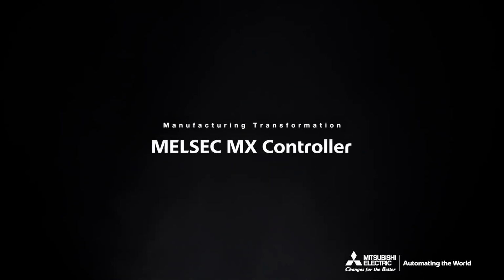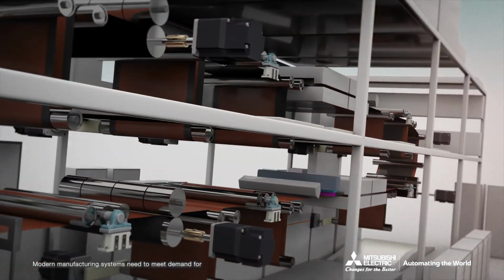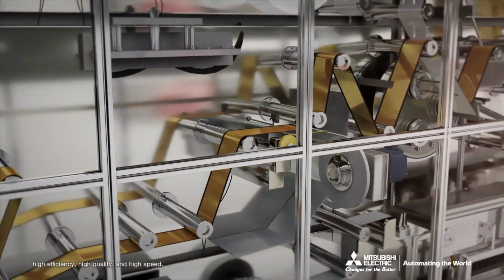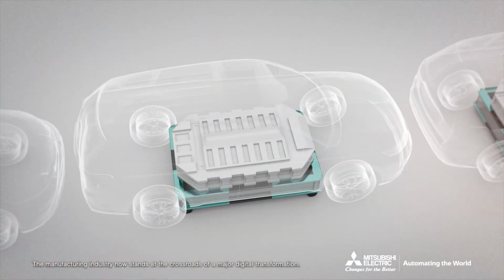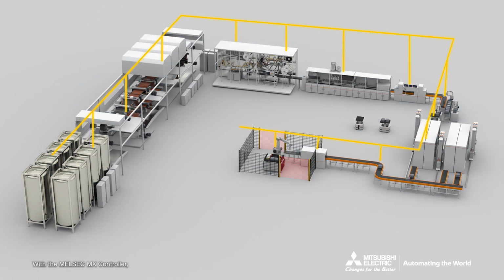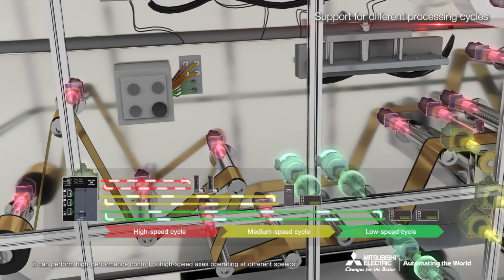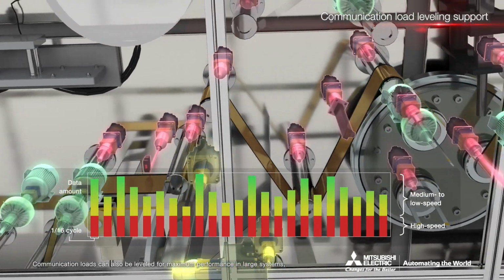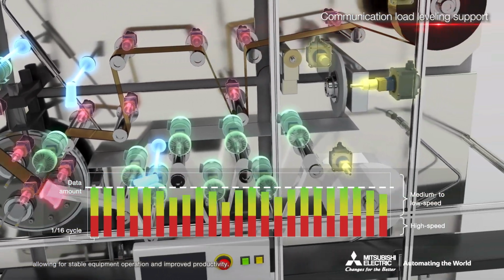Manufacturing Transformation - MELSEC MX Controller I Mitsubishi Electric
Explore the new MX Controller series and take your manufacturing to the next level.